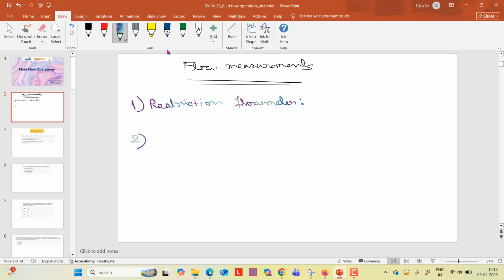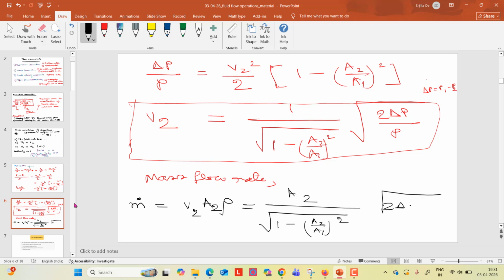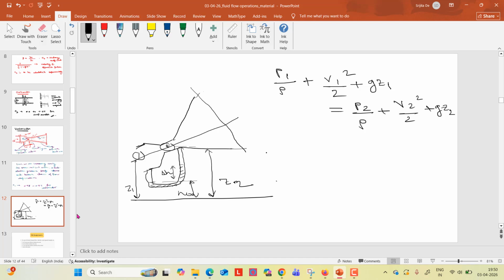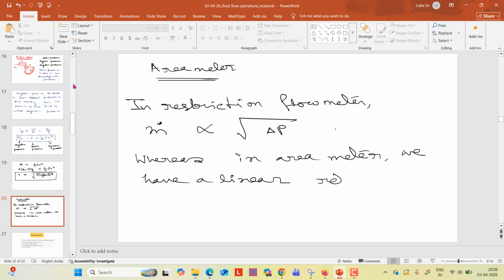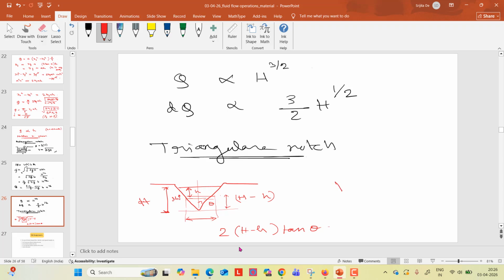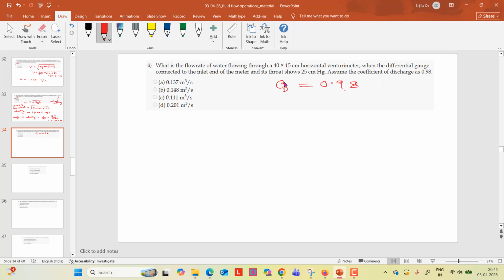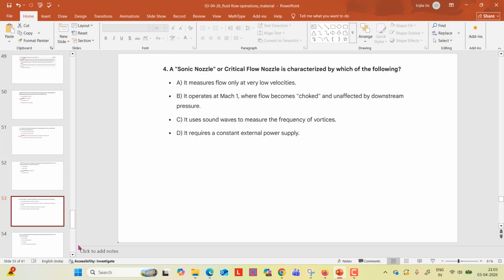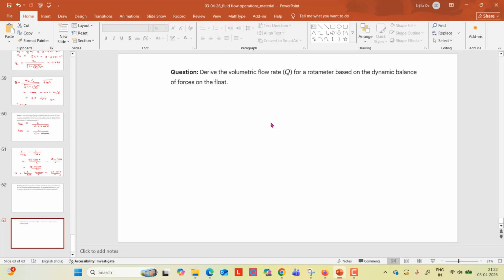Fluid Flow Operations_2026_Week 11_03.04.26_NPTEL Live Session